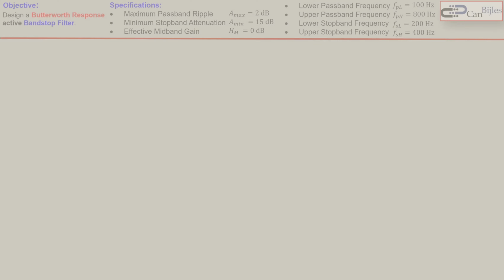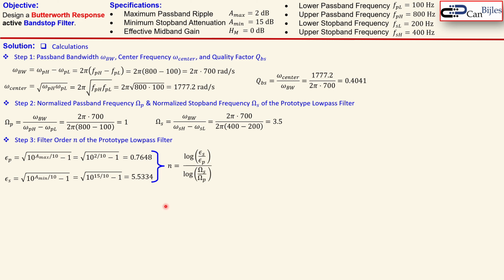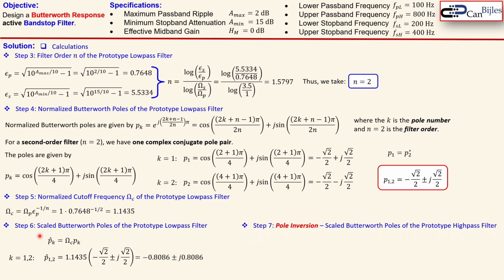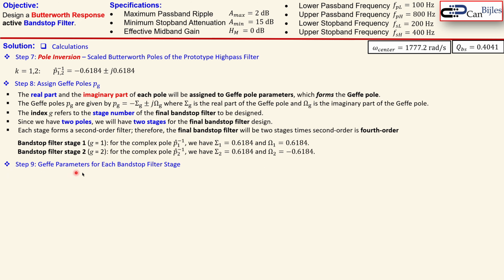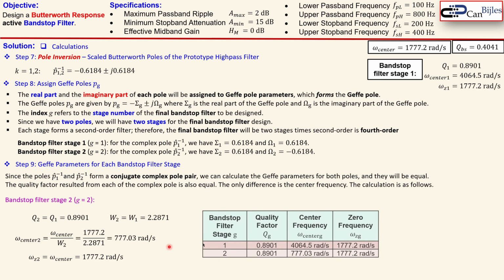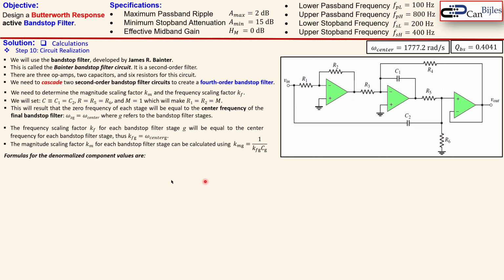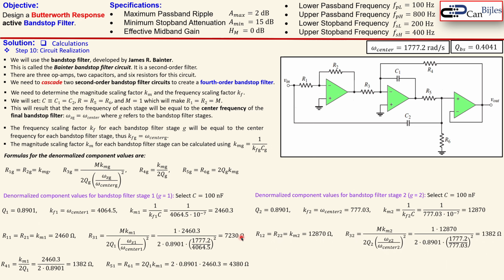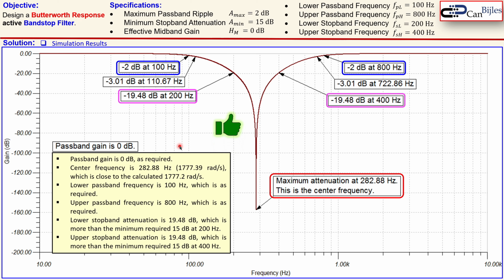Butterworth Response Bandstop Filter Design ☀️ Geffe's Algorithm ⭐ Multiple-Feedback Op-Amp Circuit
In this video, we will discuss the Bandstop filter design having a Butterworth response characteristics. The design is carried out using the Geffe's algorithm. The Bandstop filter circuit is realized using a multiple-feedback active filter circuit (Bainter circuit). The designed filter is an active fourth-order Bandstop filter. We will work out the design step by step and verify our calculations using simulations in TINA-TI SPICE.

🎯 Outline:
⏩ 00:00:00 Introduction
⏩ 00:00:31 Design Assignment
⏩ 00:01:03 Calculations
⏩ 00:17:55 Simulations in TINA-TI SPICE